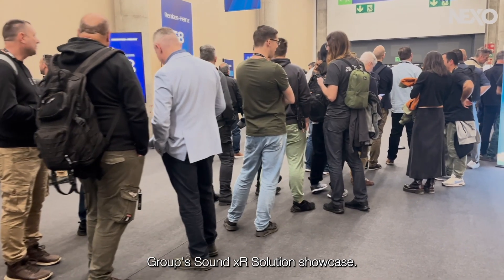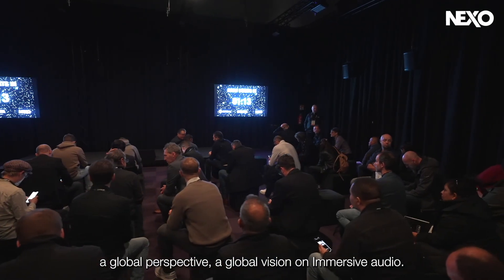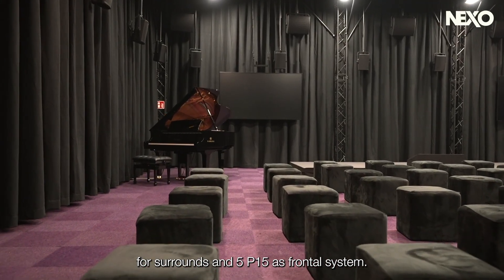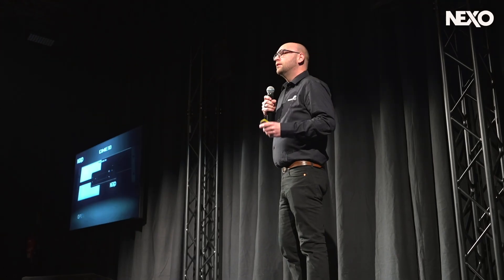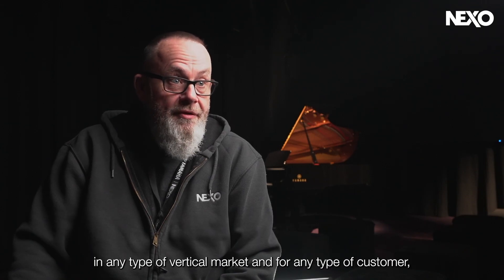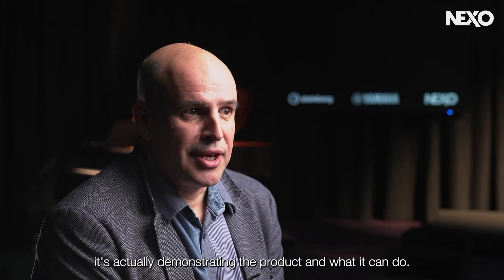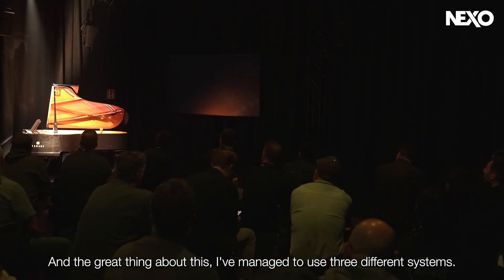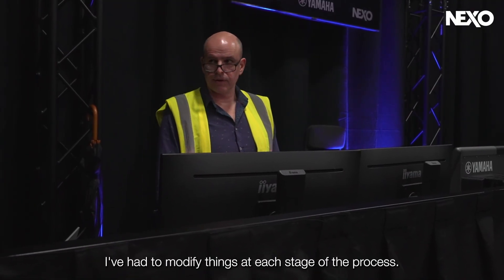NEXO DME10 Immersive Processor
With roots in pioneering acoustic design and revolutionising spatial audio with digital technology, Yamaha’s SoundxR program is driven by the vision to bring immersive experiences to everyone.

In virtual spaces, SoundxR Core creates new levels of engagement for gamers and users of VR, while AFC (Active Field Control) delivers richly immersive experiences to audiences and event visitors in the real world.

New at ISE 2025, NEXO’s DME10 is a powerful 256×256 Dante-equipped immersive audio processor featuring up to 128 in / 64 out AFC Image object-based mixing with sophisticated 3-Dimensional reverberation.

And such is the processing power of the DME10, separate speaker system and immersive processors are no longer required. Running 128 x 64 immersive
processing only uses around 50% of the DME10’s available resource, leaving plenty of capacity for additional audio processing.

Together, Yamaha group companies combine to create a complete technical solution and seamless workflow for the creation and delivery of immersive sound installations and events of every scale.